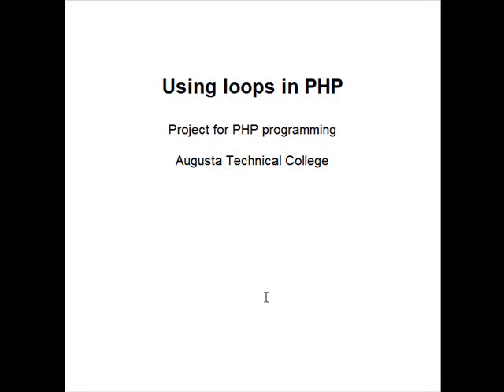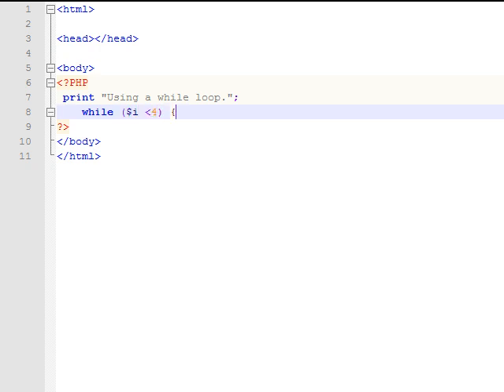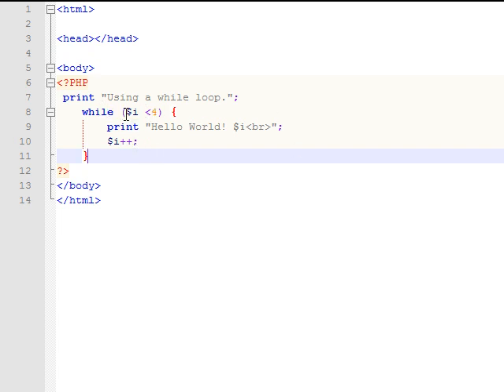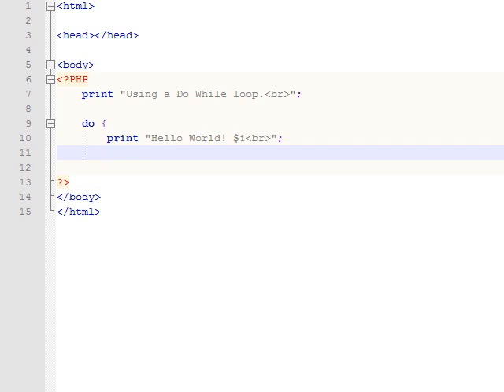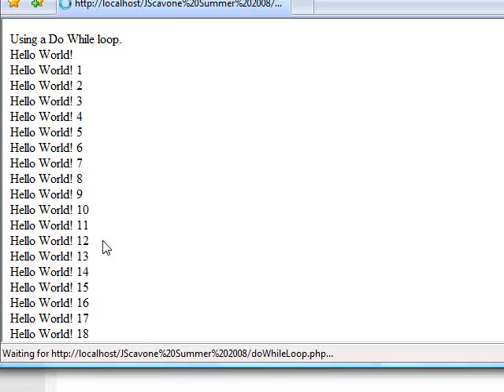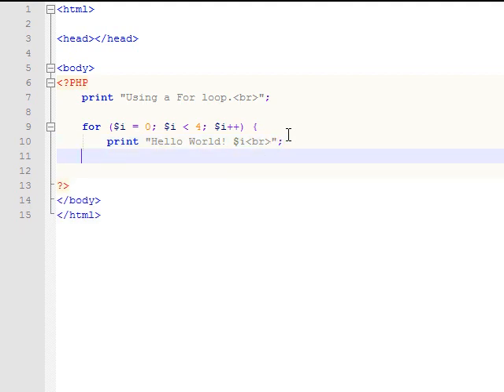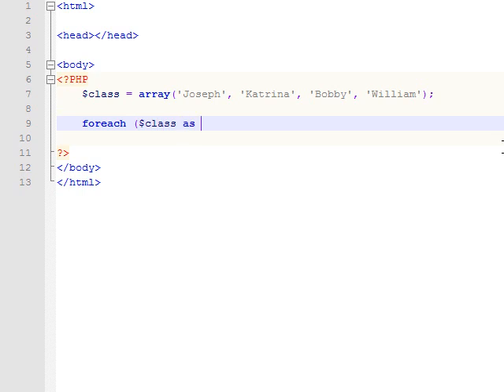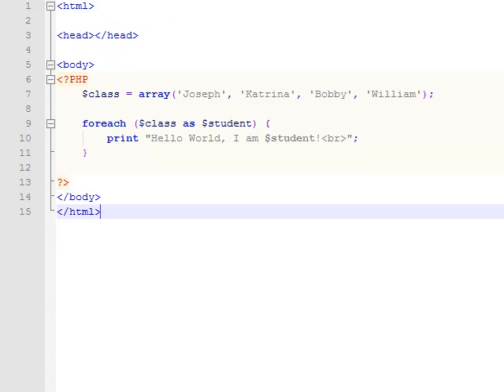PHP Loop Tutorial Project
Tutorial on using loops in the PHP programming language.